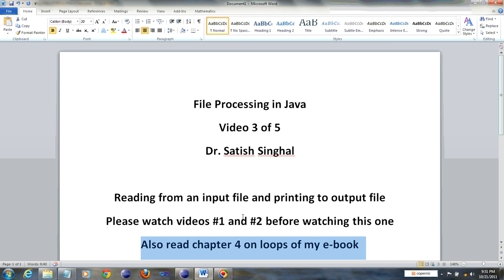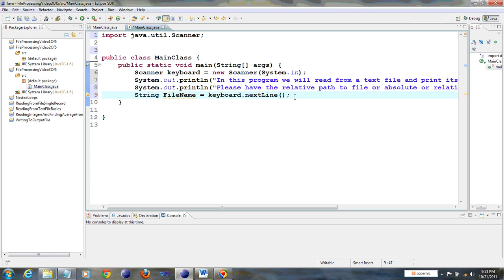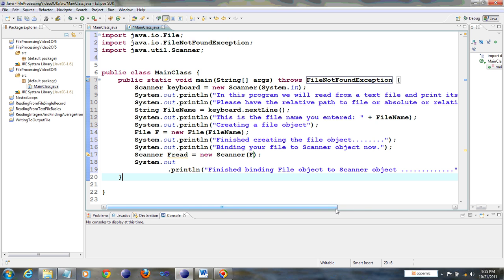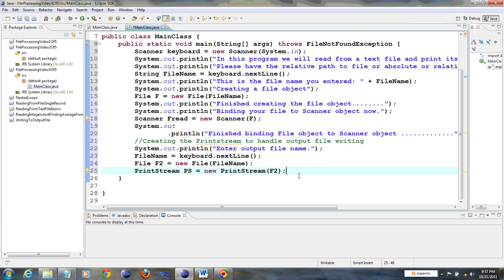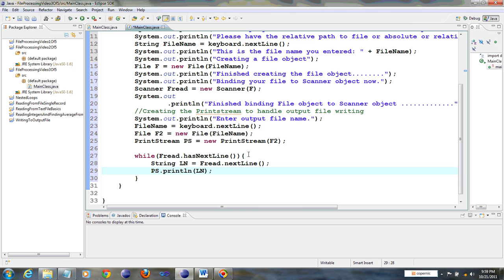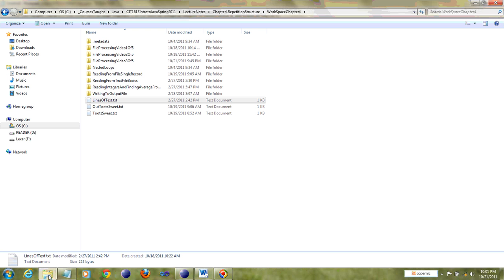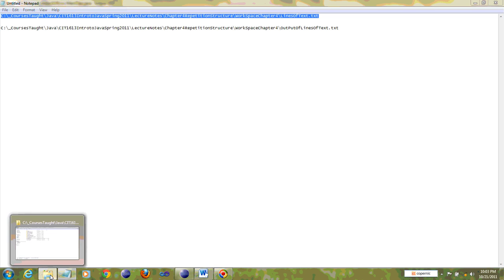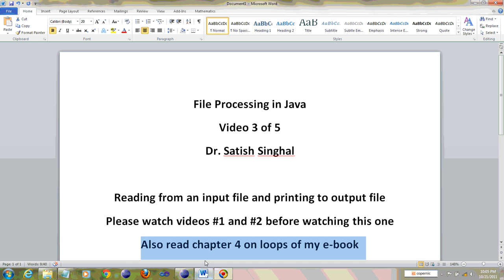Java File Processing Video 3 of 5